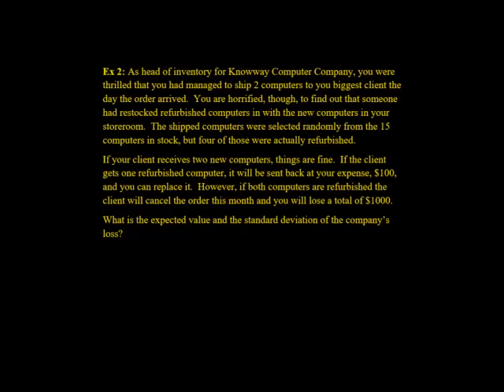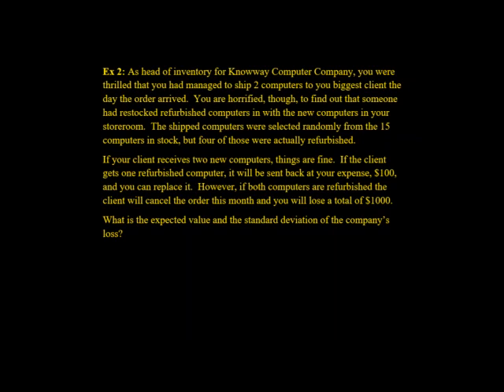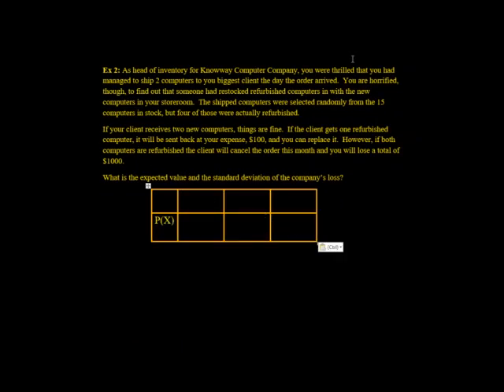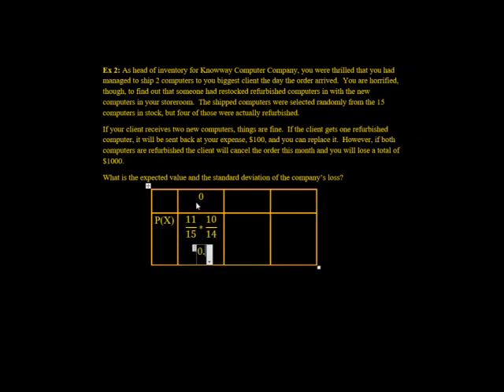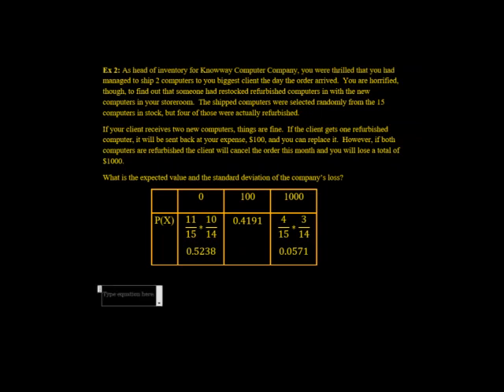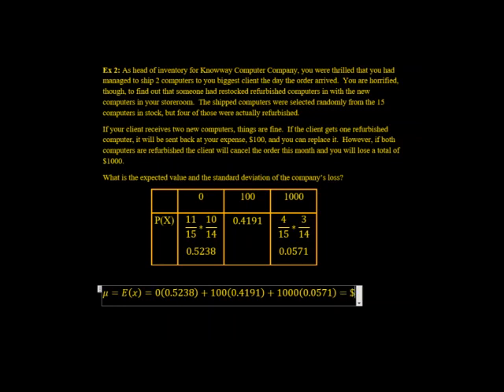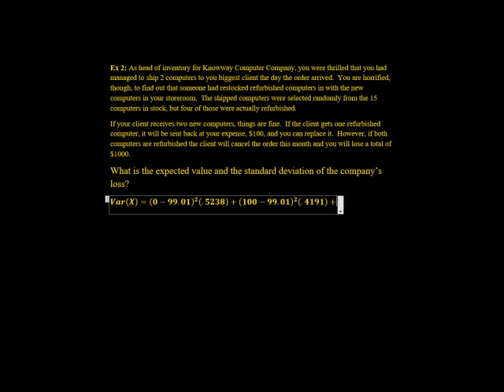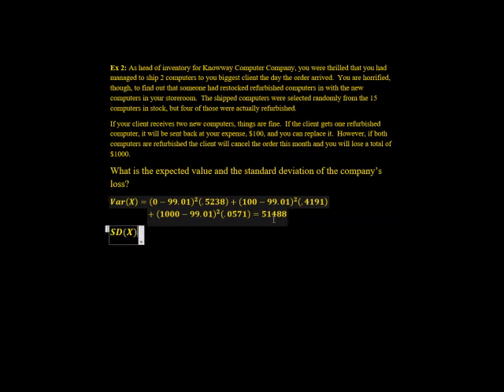Chapter 15 Ex 2